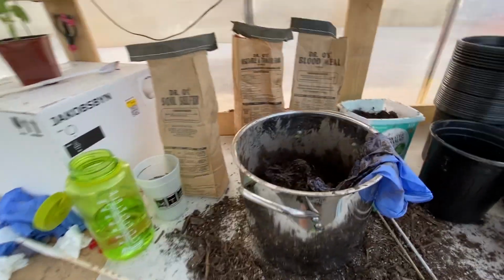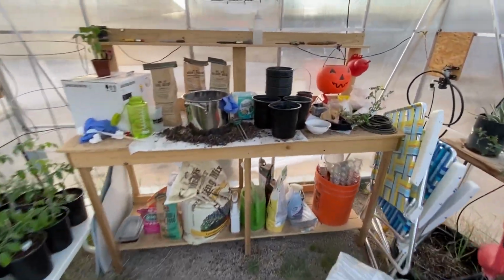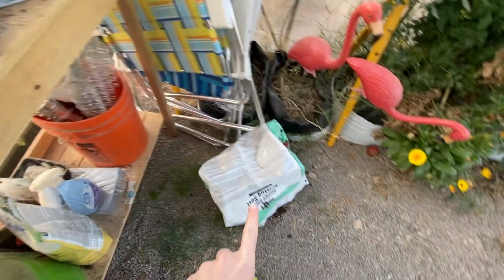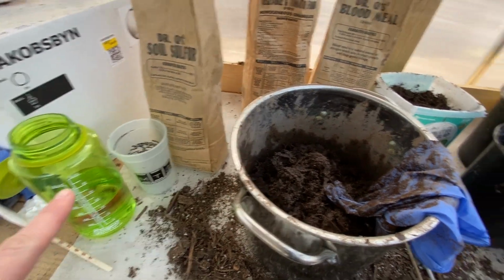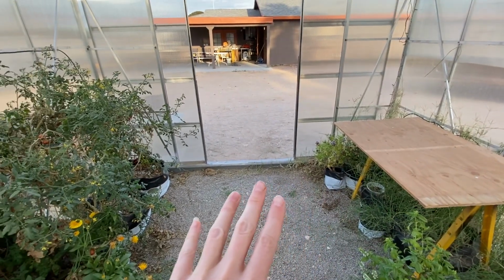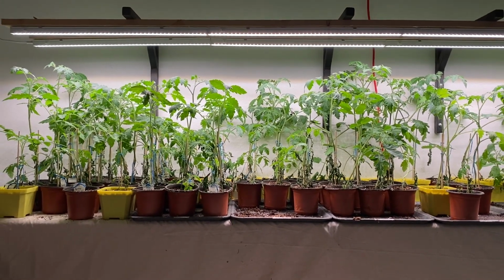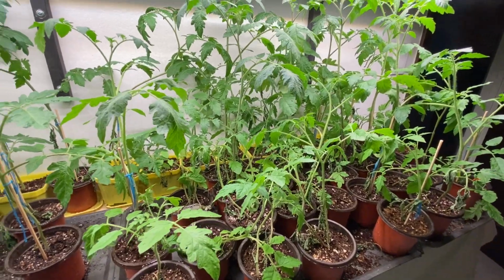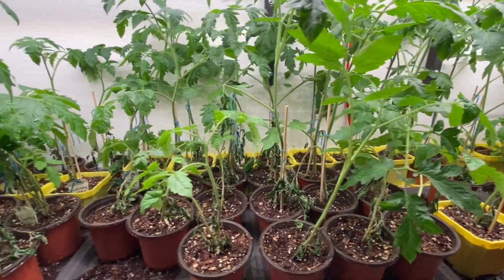Dirt Prep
Video Filmed March 9 2022. It's time to mix up some nutritious dirt and move all the sprinkle sprouts out of the grow room and into the greenhouse outside! it's like a tiny jungle, and not everyone is getting enough light or water. the extra grow space will help a lot